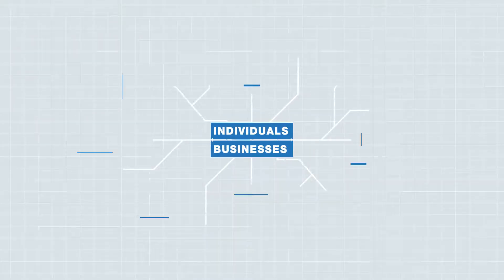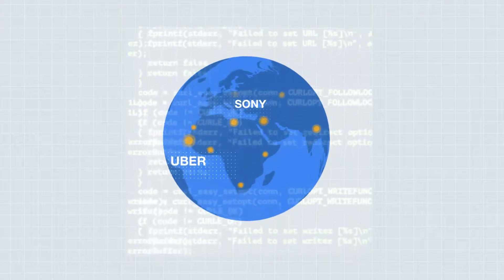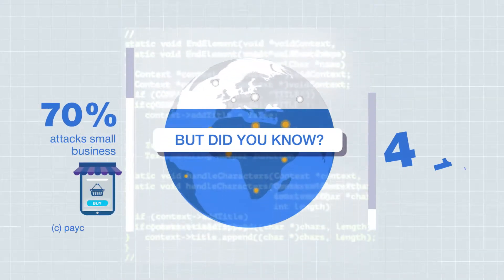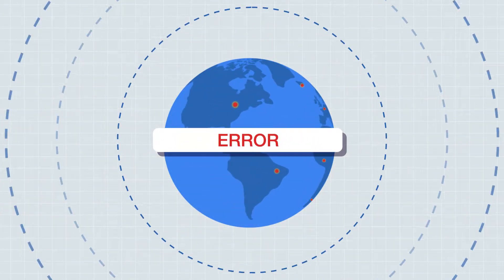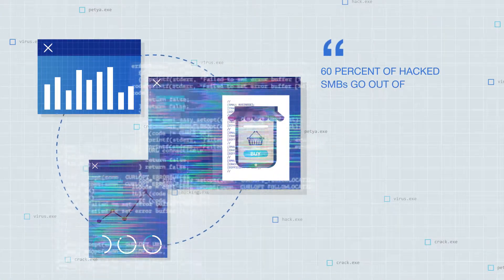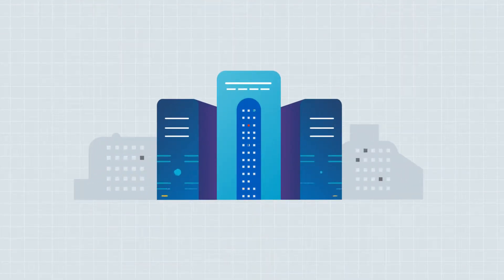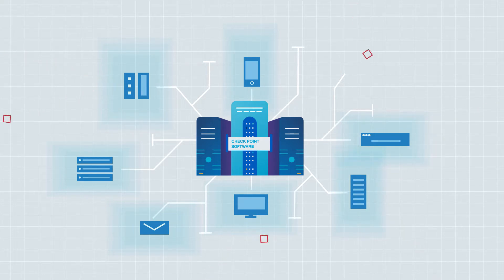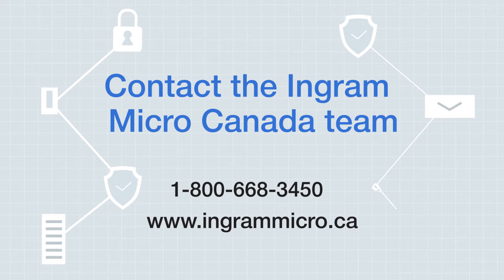How to detect and prevent a cyber-attack with Check Point Security Solutions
Visit the Ingram Micro Cyber Security more info, or contact your Ingram Micro Sales Rep.